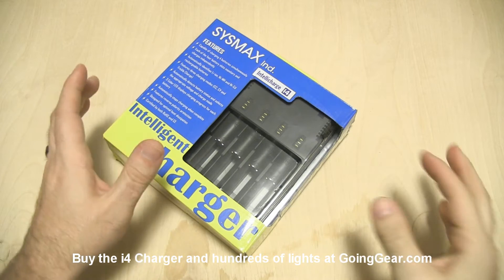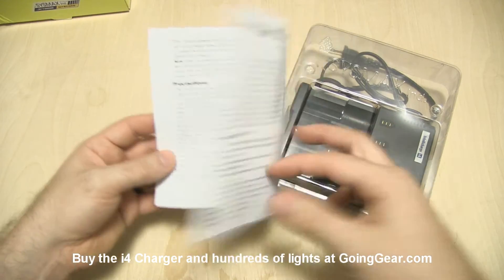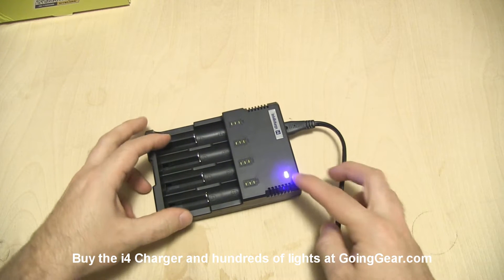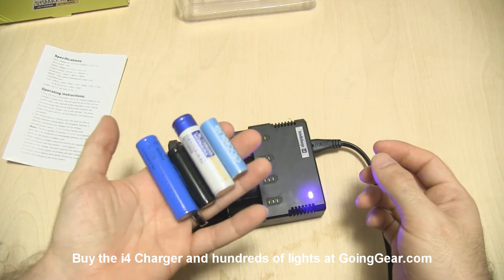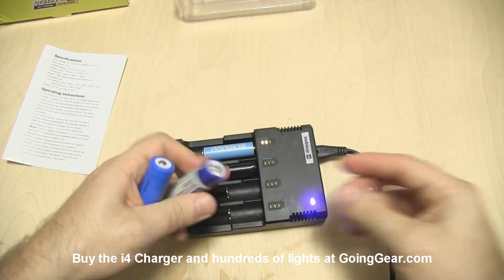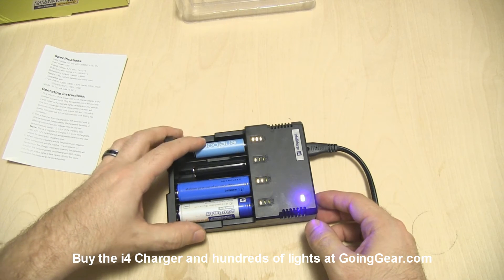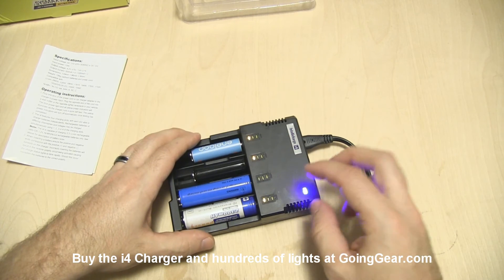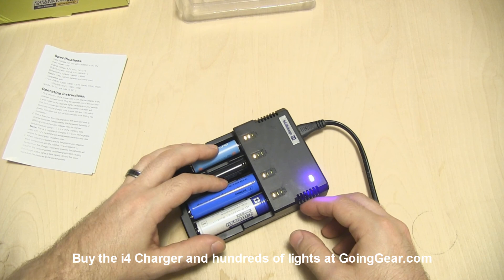Sysmax i4 Intellicharge Battery Charger NiMh/Lithium Ion/NiCd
The Sysmax i4 Intellicharge charger is a battery charger that can not only charge four batteries, but can also charge a wide array of batteries like NiMh, Lithium Ion, and NiCd cells at the same time.  The charger automatically detects the type and status of each battery when you put them in the spring loaded bays.